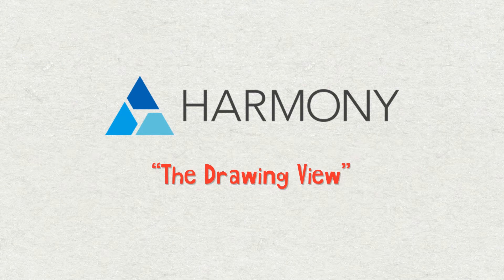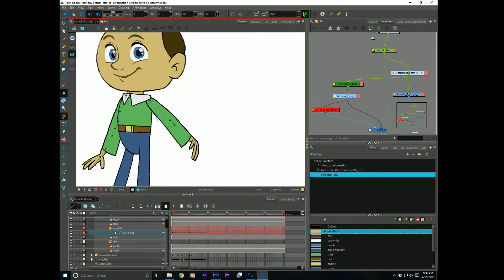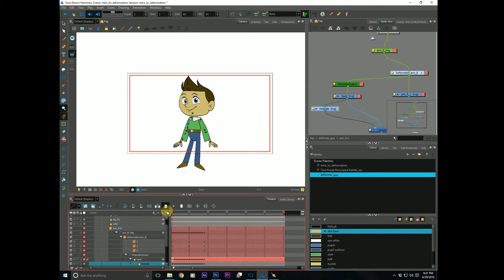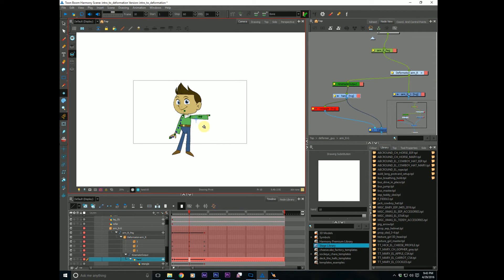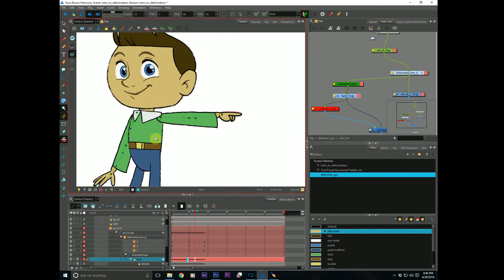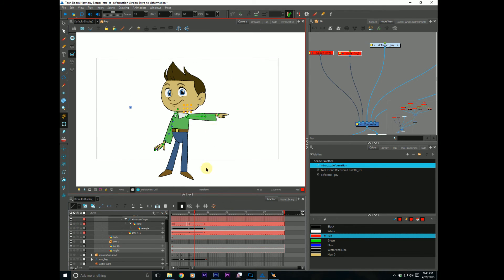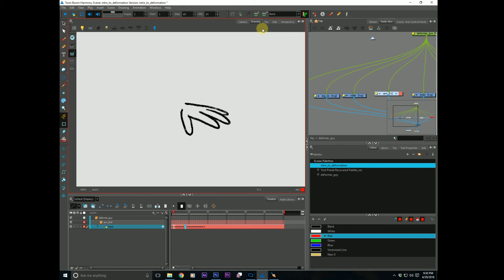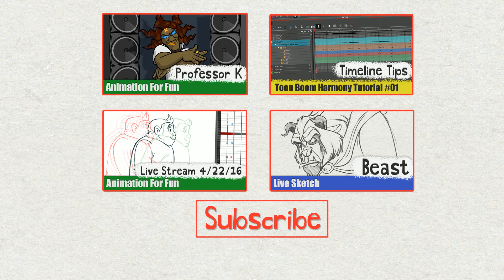Toon Boom Harmony Tutorial #11 - The Drawing View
In this tutorial, I go over The Drawing View and some common uses for it. What is it? What exactly do you do with it? Find out!